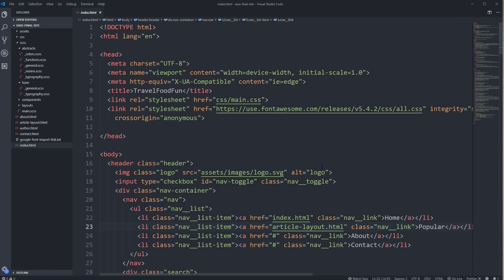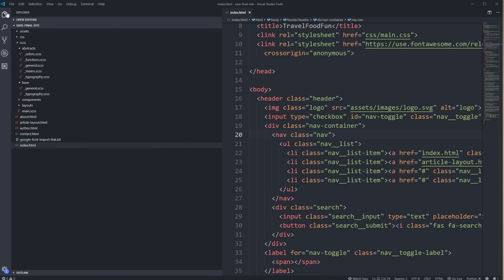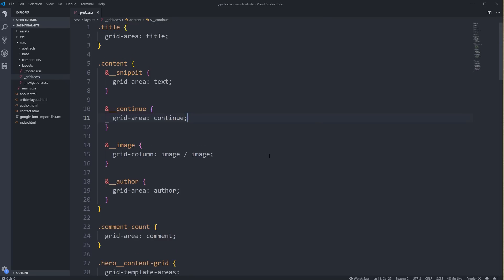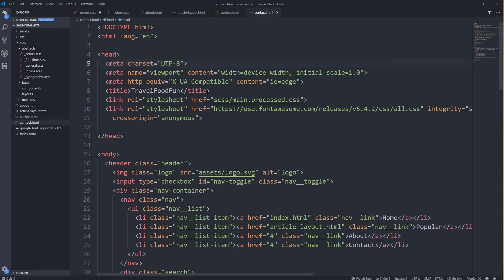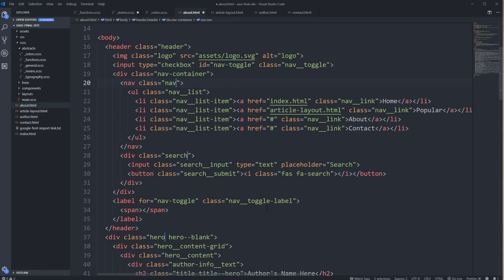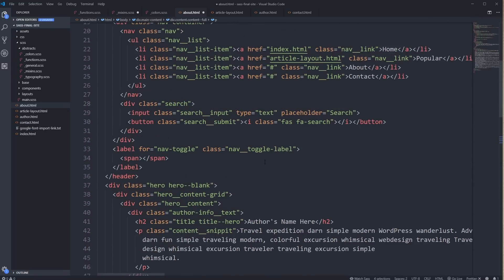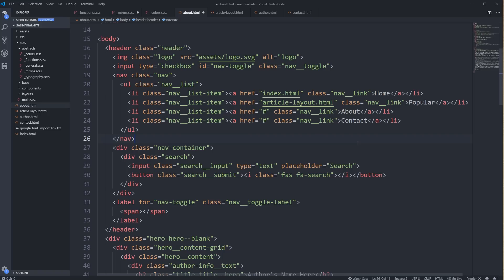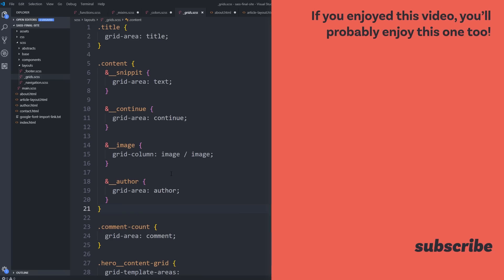Unlock VS Code Efficiency with these Hacks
These VS code shortcuts will help step up your workflow!

I've been working on some courses!